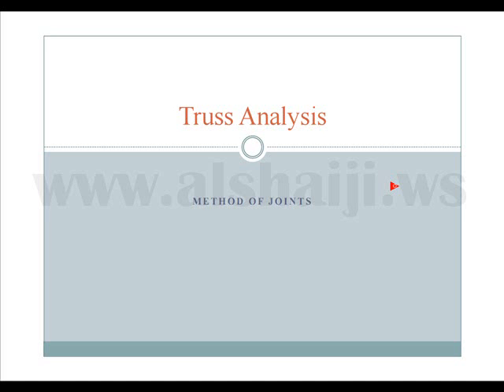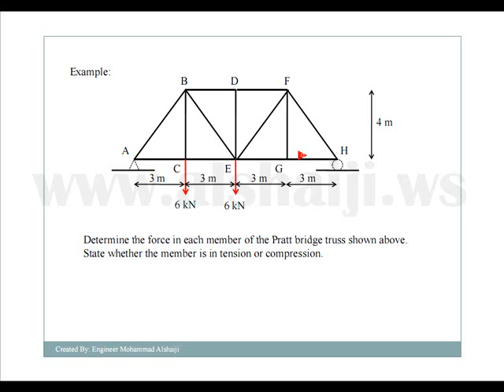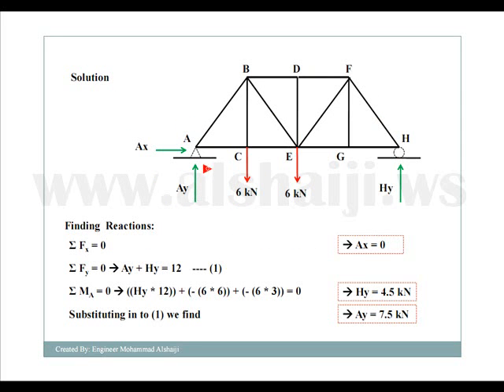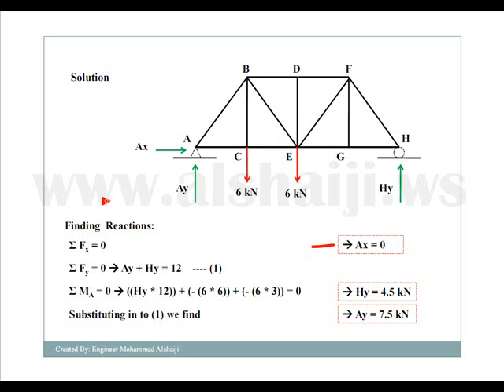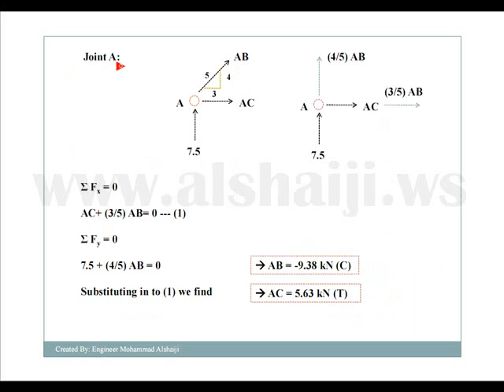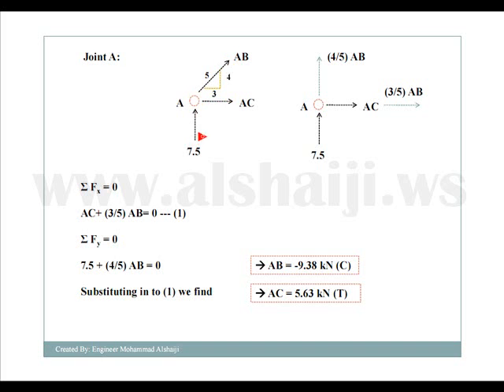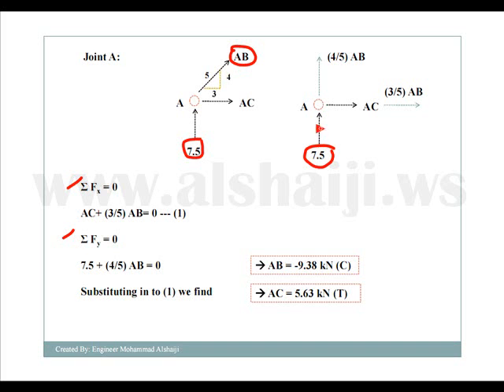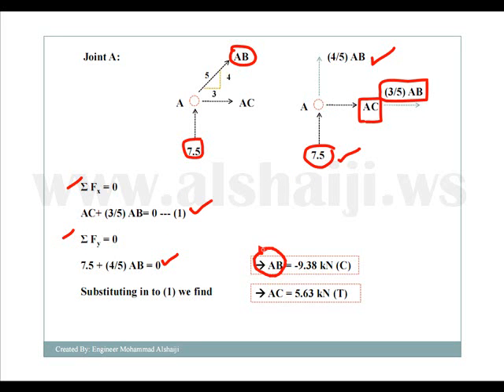Truss Analysis Using Method of Joints – Part 1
🧱 In this tutorial, you’ll learn how to analyze trusses using the **method of joints**, starting from the question setup, drawing the **free body diagram**, solving for **reaction forces**, and analyzing each joint step by step.

📊 This video is ideal for **civil engineering students**, **fresh engineers**, and professionals who want to **refresh their structural analysis skills**.

🎥 تحليل الجمالونات باستخدام طريقة المفاصل – الجزء الأول
🧱 في هذا الشرح، ستتعلم كيفية تحليل الجمالونات باستخدام **طريقة المفاصل**، بدايةً من عرض المسألة، ورسم **مخطط الجسم الحر**، وحساب **ردود الأفعال**، وتحليل كل مفصل خطوة بخطوة.

📊 هذا الفيديو مثالي لـ **طلاب الهندسة المدنية**، و**المهندسين الجدد**، والمهنيين الذين يرغبون في **مراجعة مهاراتهم في التحليل الإنشائي**.

⏱️ Timestamps | الفهرس الزمني:
0:00 ❓ Question Statement | عرض المسألة
0:58 📐 Free Body Diagram & Reaction Forces | مخطط الجسم الحر وحساب ردود الأفعال
6:04 🔧 Joint Analysis (A, B, etc.) | تحليل المفاصل (A، B، إلخ)

👍 أعجبك الفيديو؟ لا تنسَ الاشتراك وتفعيل الجرس لمزيد من الشروحات!
💬 لديك سؤال؟ اترك تعليقاً وسنقوم بالرد عليك.